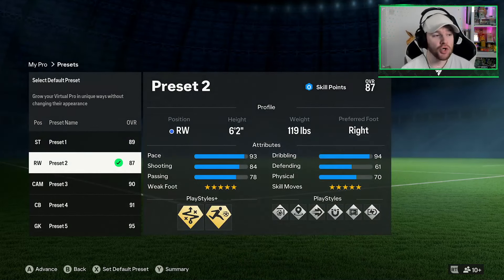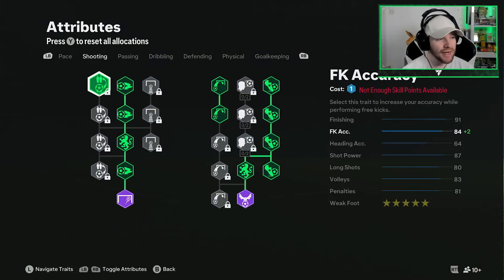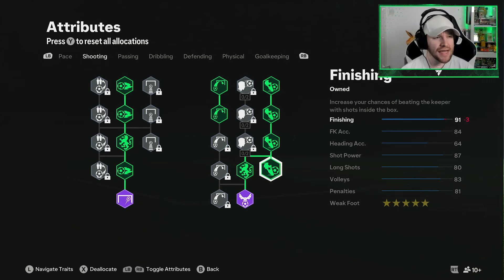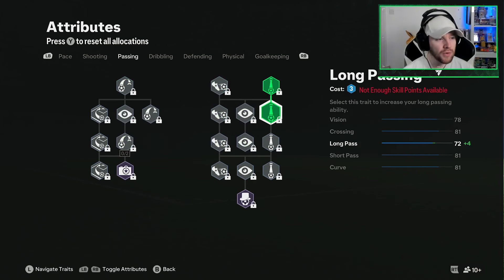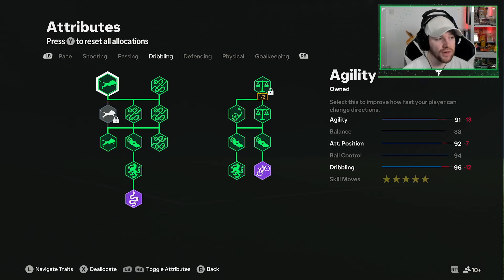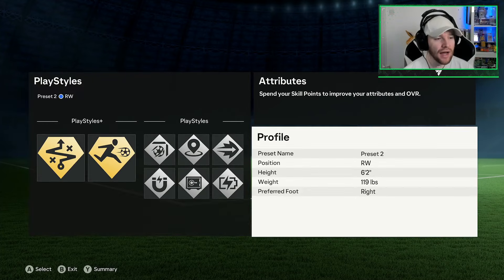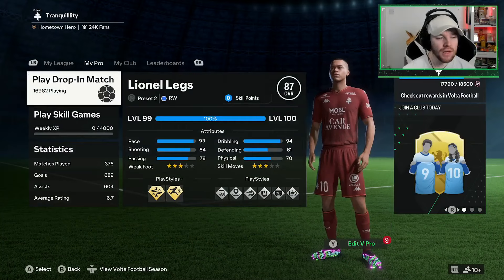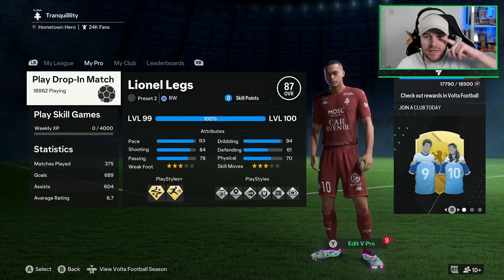THE BEST!! WINGER BUILD... INSANE RW/LW BUILD ON EA FC PRO CLUBS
For More EA FC Pro Clubs Tips & Tricks